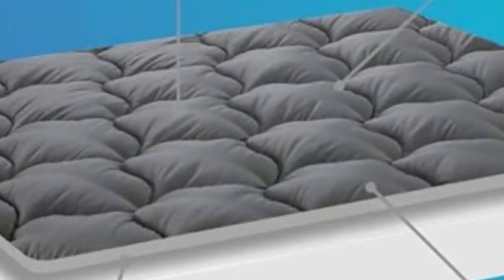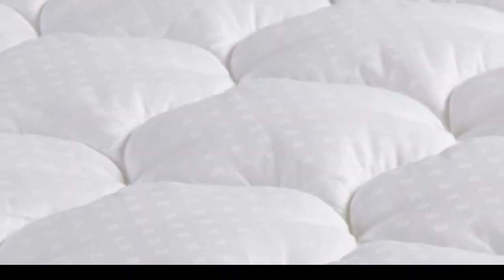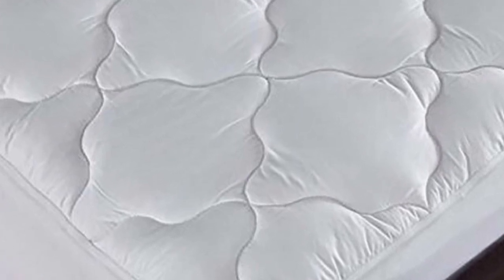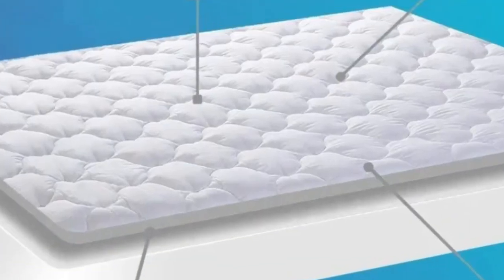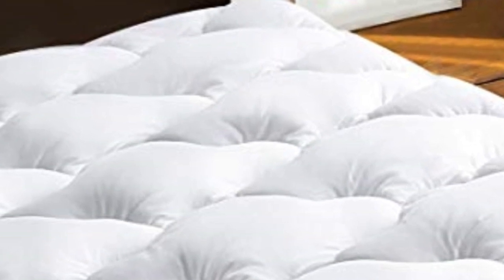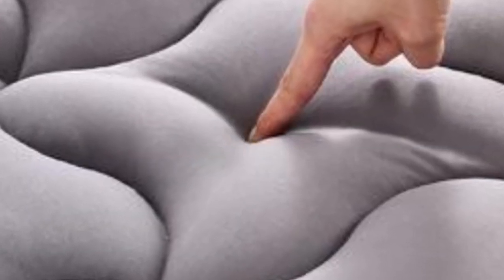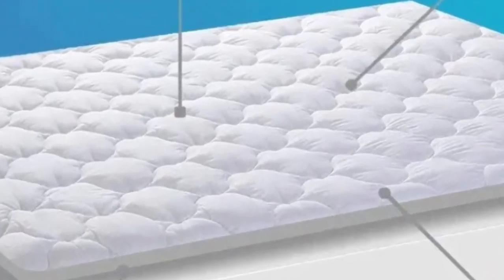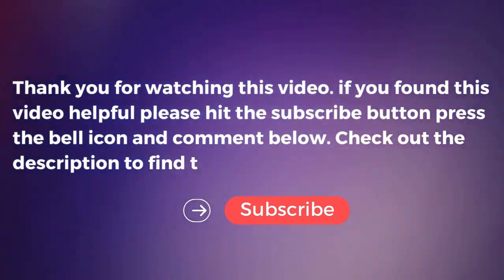LEISURE TOWN Queen Mattress Pad Review in 2023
In this video we will show LEISURE TOWN Queen Mattress Pad Review

in this LEISURE TOWN Queen Mattress Pad Review, I cover everything from the beautiful appearance to the functionally of the item.